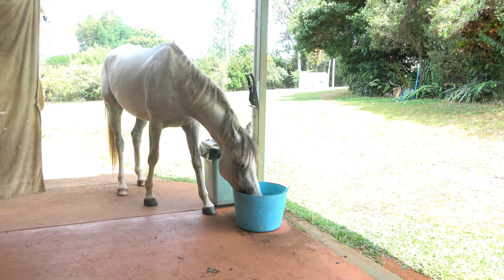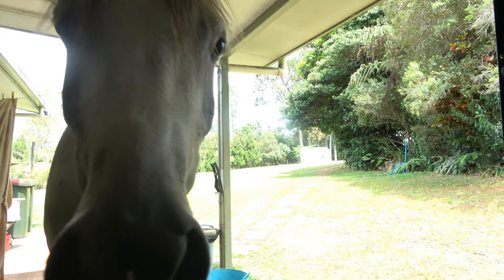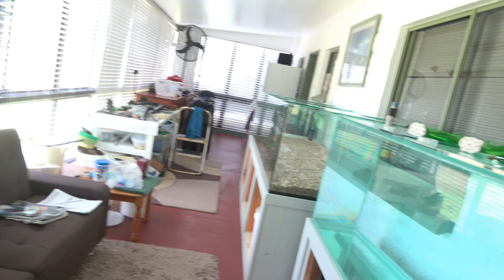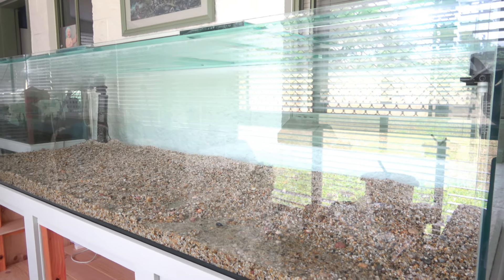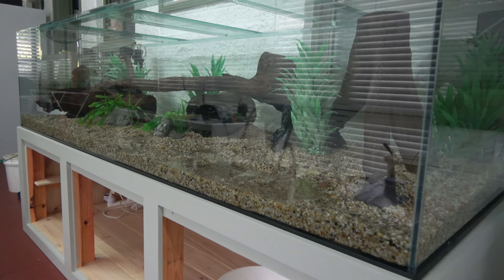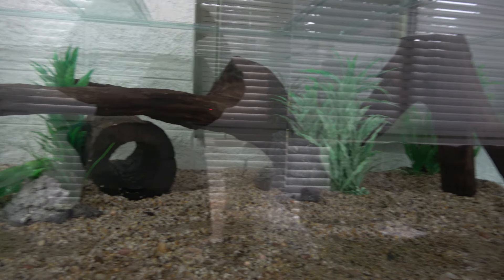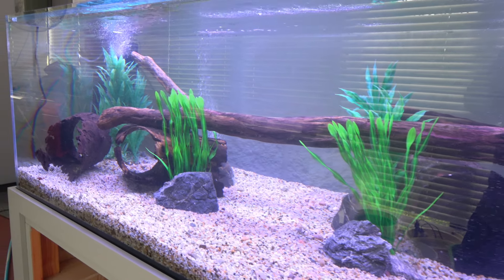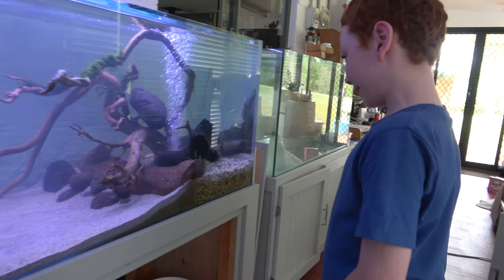Setting Up The Aquariums!